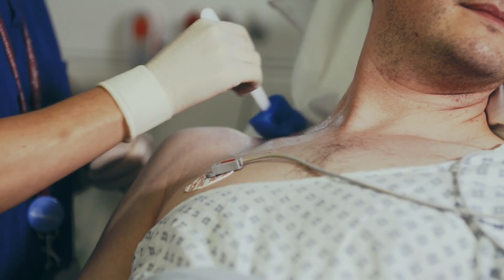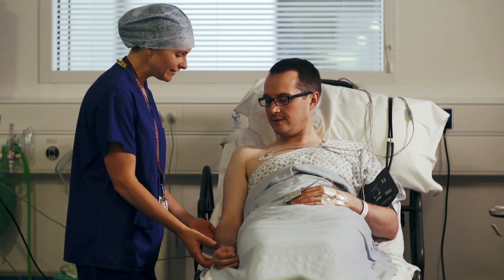Nerve Blocks: An Information Video For Patients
Produced by Dr Ruth Greer and Dr Anthony Carey in association with RA-UK and North Bristol NHS Trust. Videographer Rupert Ward-Lewis.

Please note all video content is copyrighted and remains the property of Regional Anaesthesia UK and North Bristol NHS Trust.